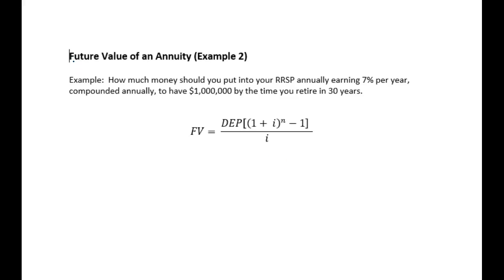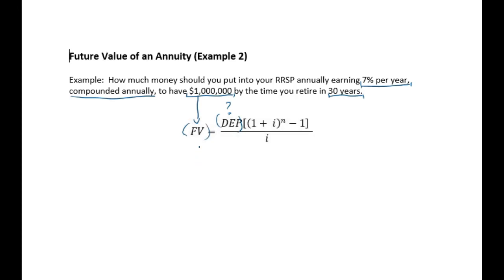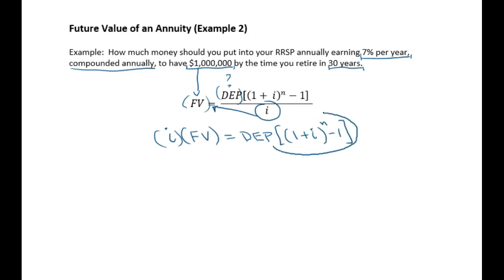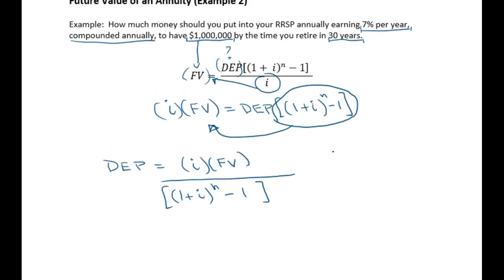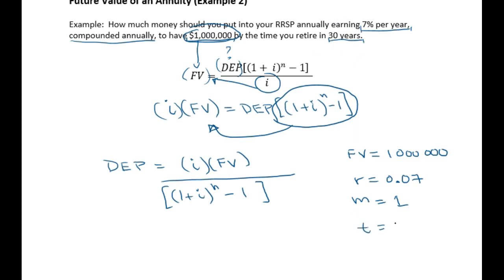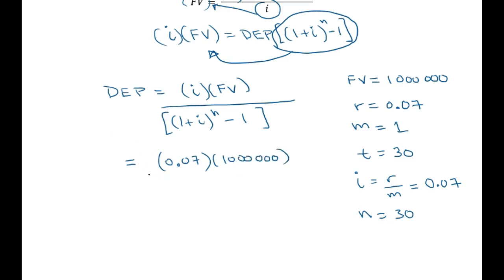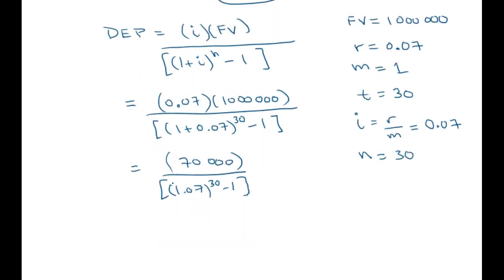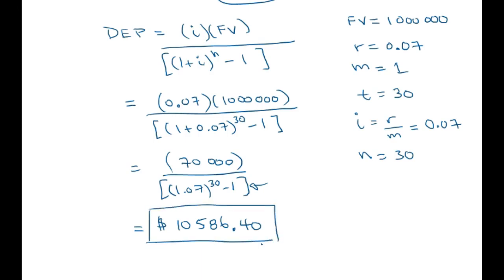L3_Future Value of Annuity (find deposit)